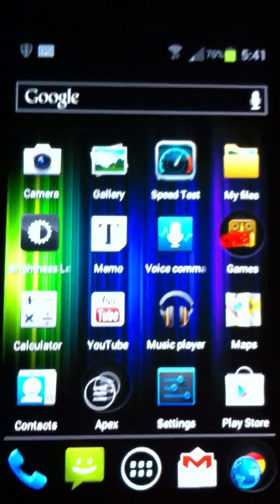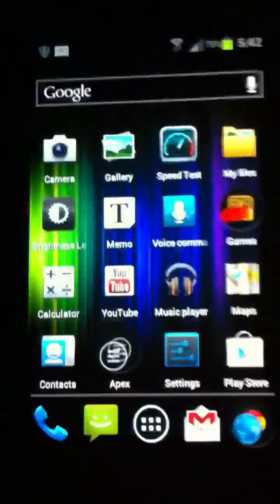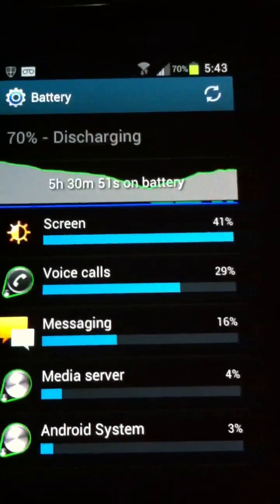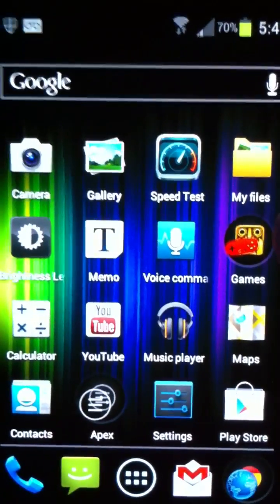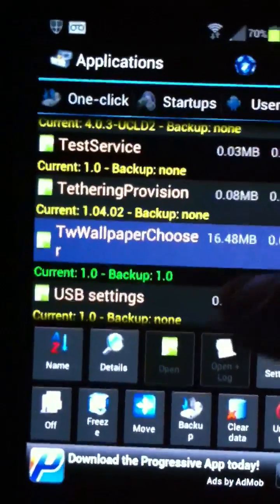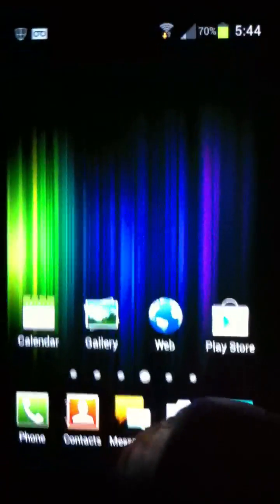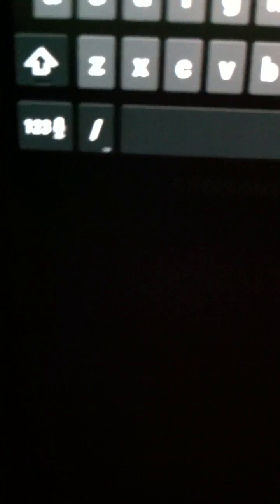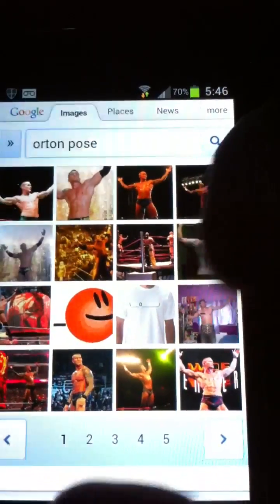Samsung Galaxy S2 running Ice Cream Sandwich 4.0.3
click on the SpecAndTechMan Radio link for Live blog talk radio, myself & TheHoodTechMan Tuesday, Wednesday, and Sunday @ 8pm!!! We add an entertaining aspect to tech! 8pm West Coast time, call and chime in LIVE Tuesday, Wednesday, and Sunday @8pm West Coast time!!!

Video of my Galaxy S2 Hercules for T-Mobile running Darkside Evolution Ice Cream Sandwich beta 1. Very stable, everything works, great as a daily driver, message me if you want assistance with flashing this amazing rom. Here is the link for Beta 2 released on 5/2/12 -

Here is a step by step rooting process with all required downloads -

First, download these files -

*Before We get things rolling, Make sure the Phone is recognized by your PC.

*Put the Superuser .zip file on your internal SD (Make sure you have an SD Card in your phone, you need one, and make sure all 3 of those files above are installed before going through this process, once you connect your phone to your computer via USB, you will have 2 separate pop ups, one for internal storage and one for external SD storage, you will need to put the superuser.zip file on the INTERNAL storage)

*Take the battery out and place it back

*Hold both Vol up + Vol down, and plug the USB cable in.

*Open ODIN - On ODIN, Select the PDA button and browse to the recovery-cwm-hercules.tar

*Select Start and see the magic do its thing.

*It should flash the file to Recovery and reboot the phone.

*Take the battery out again and now boot into recovery, to do this -

*Power off phone, unplug USB, Hold Both Vol up + Vol down and Hit power

*Perform a backup from recovery - It's an option in the recovery menu, for your own safety, it's not required, but it's recommended

*Select Install zip from sdcard, choose the Superuser .zip and let it finish.

*Reboot!